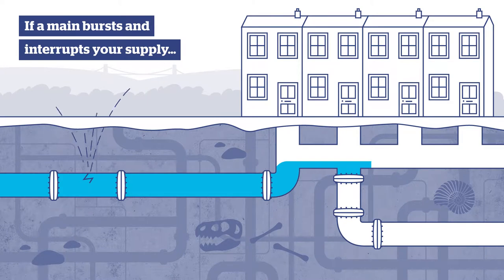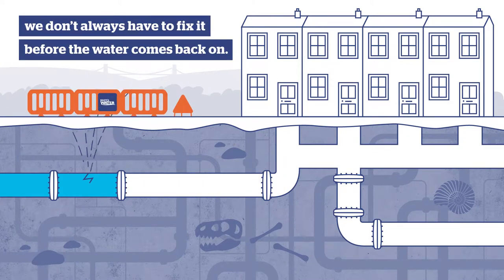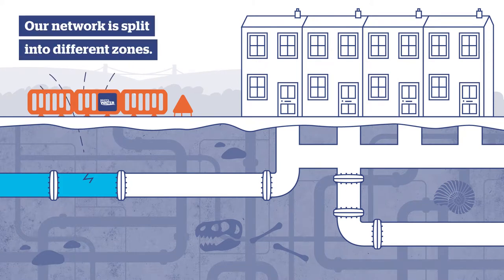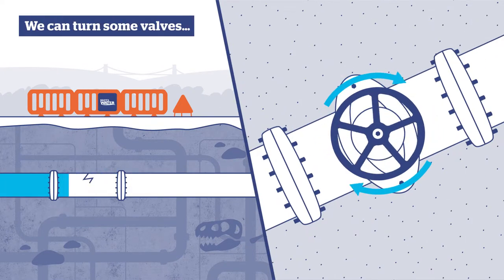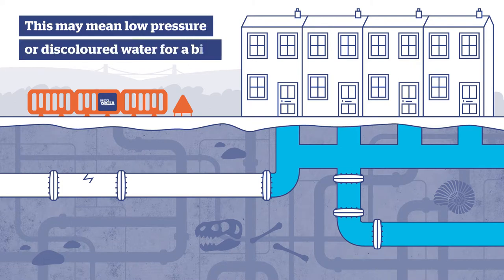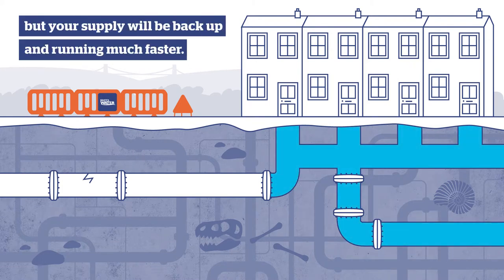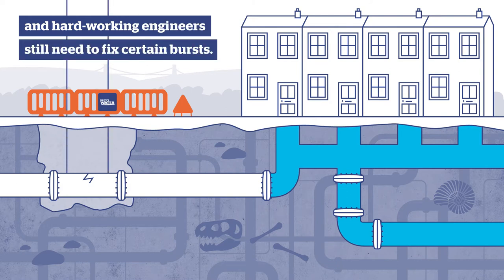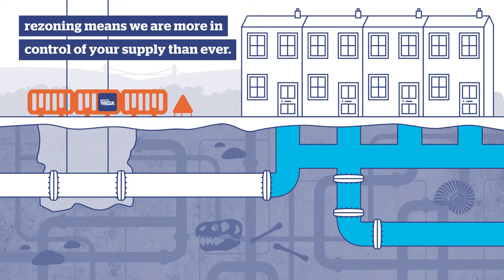What is rezoning?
Simple speaking it means we supply your water through different water mains, which means the water at your home starts to flow again. Our network is split into a number of different zones, called Waste Water Districts. Most of these zones can be supplied through more than one route. Valves across the network allow us to change the route, so by turning the valve we can bring water into the zone from different routes as well as stopping it coming from other routes.